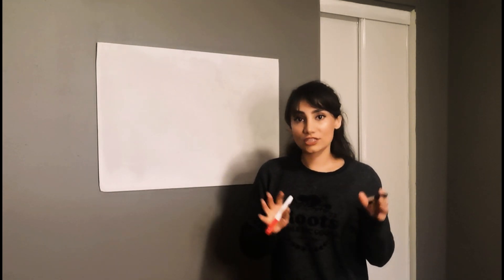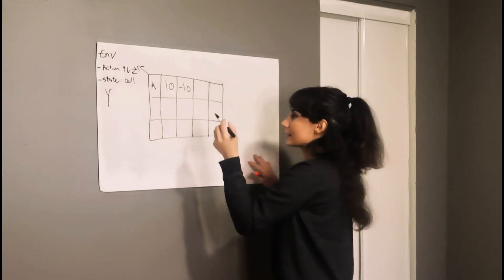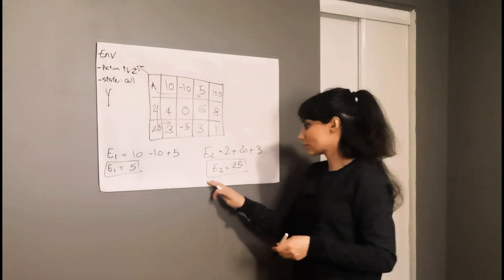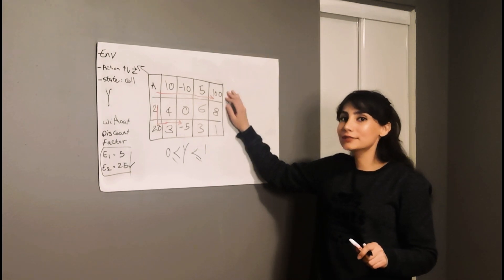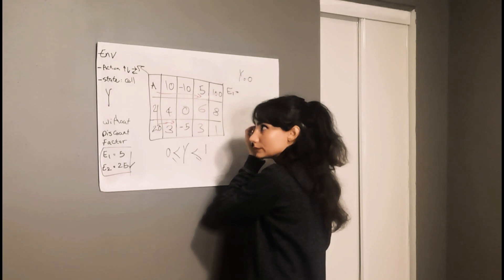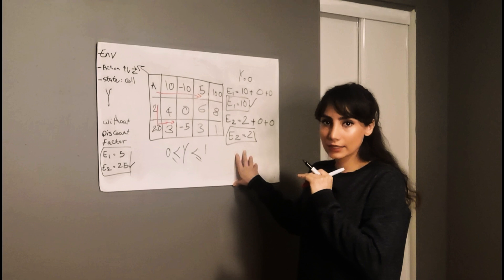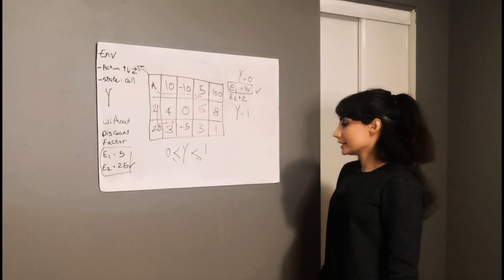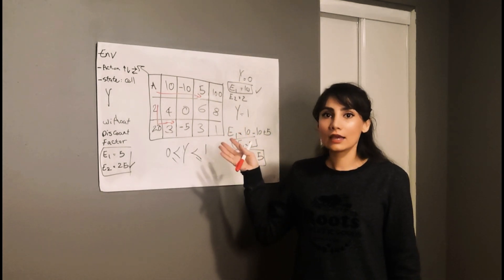Discount factor and Rewards in Reinforcement learning